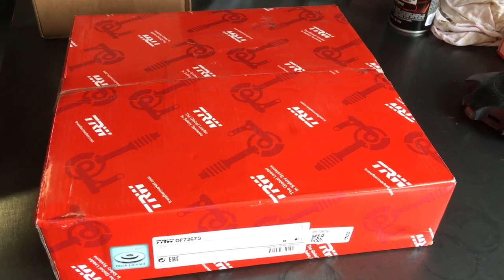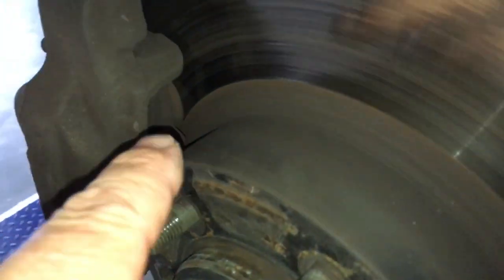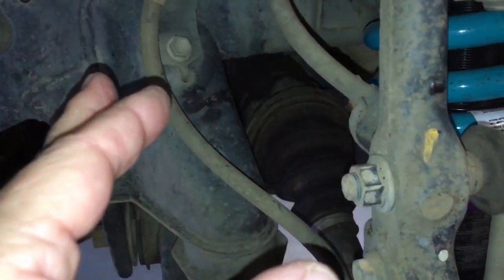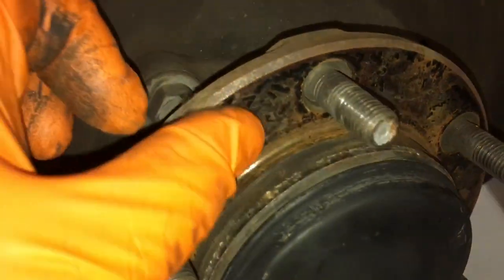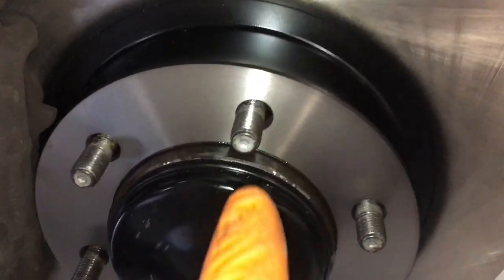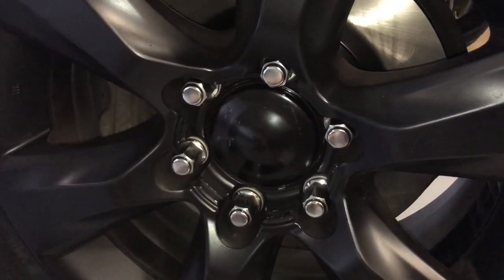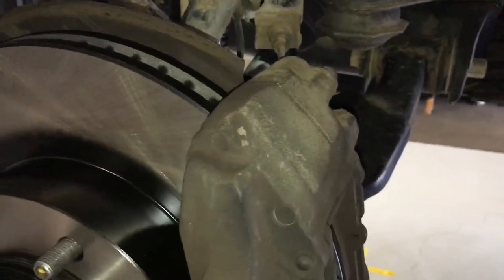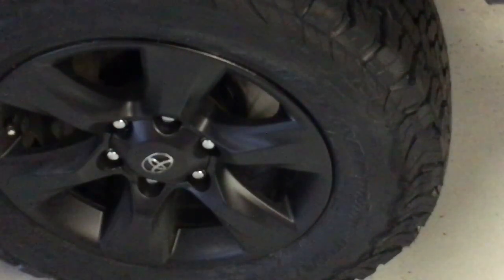BEST VALUE BRAKES for the HILUX Like Black paint & TRW - FITTING Front Rotors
Replacing Toyota Hilux front brake rotors these are the bigger ones from 2011 with the 17 inch wheels.
TRW
Replacing front brake rotors￼
Fourby4diesel ￼
Our Hilux 2013